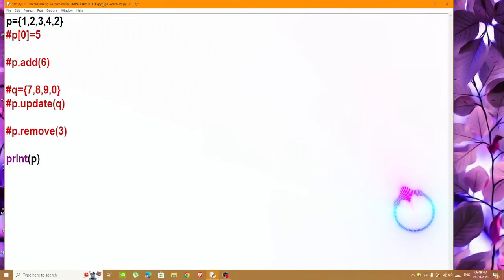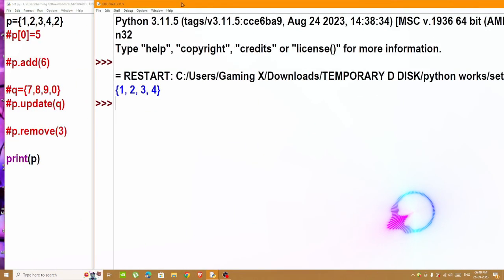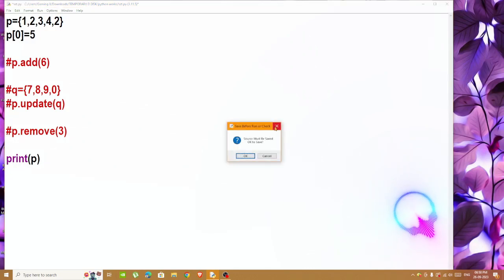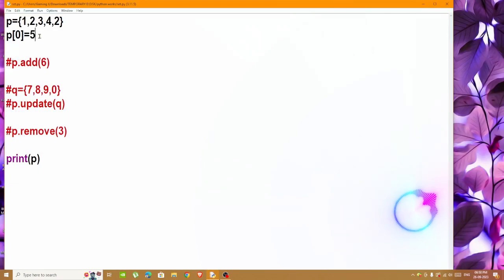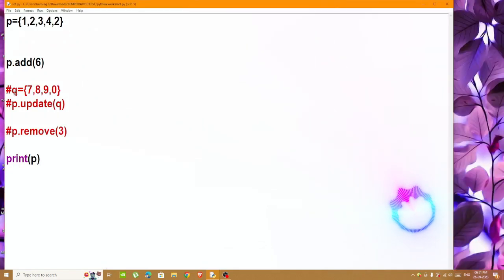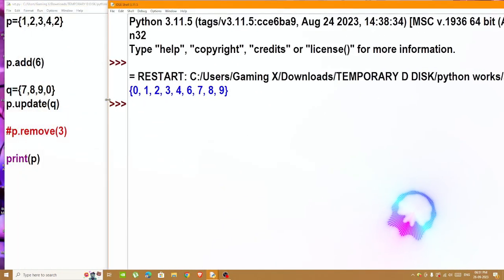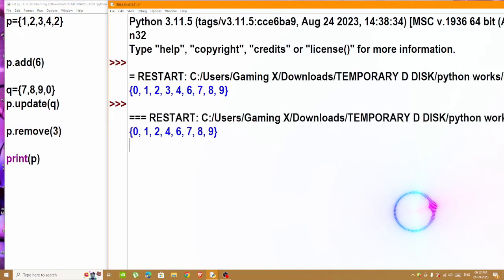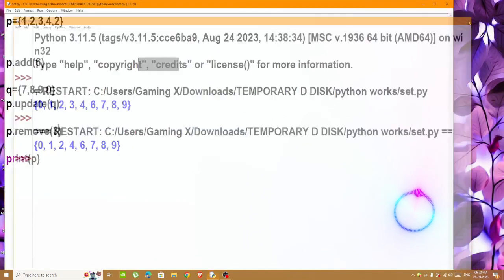What is SET in PYTHON || Simple explanation || Abicobot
Description
CHANNEL NAME: ABICOBOT
CATEGORY: TECH, SKILL UPDATE, HOW TO GET JOBS

This channel is created for learning skills and getting job from different field. We can include the tech news, tech update, errors in pc will be uploaded in this channel. Daily uploading videos is the mission of this channel and getting the millions of views is the vision of this channel.